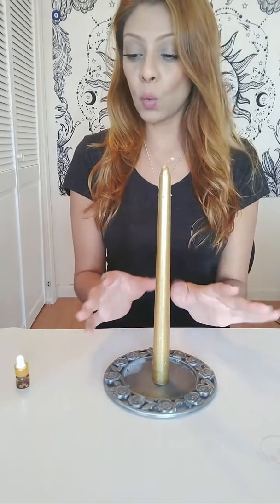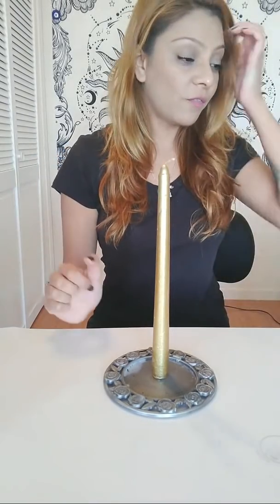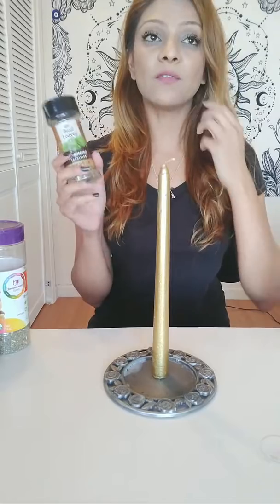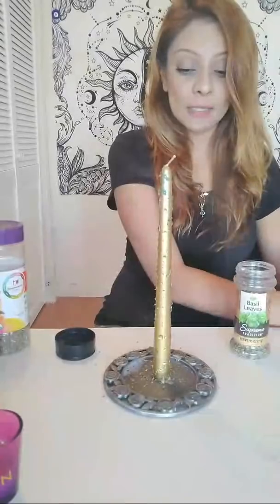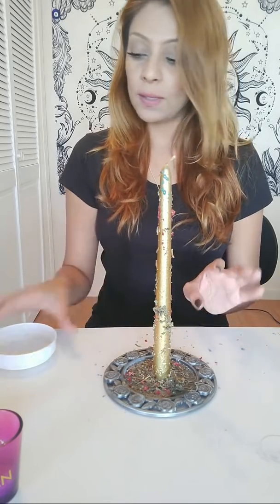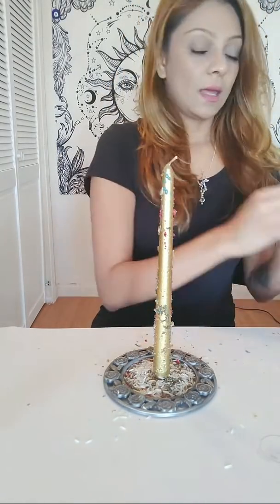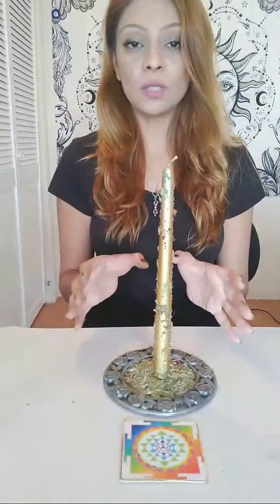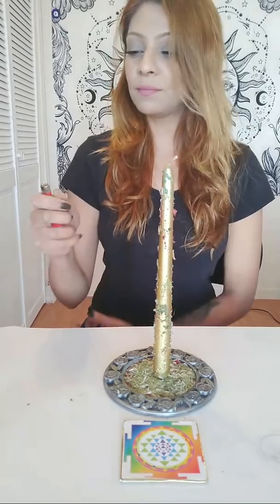Money Candle Ritual!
Get My Book - 30 Rituals for Money, Love, Protection, Cleansing and More
* I compiled 30 rituals I PERSONALLY use and have success with all for you guys!